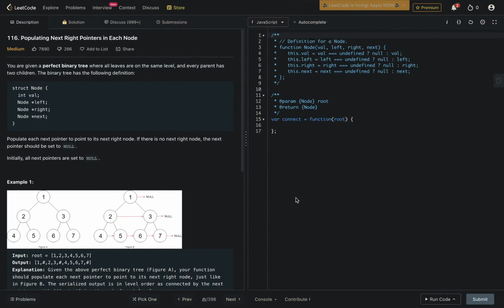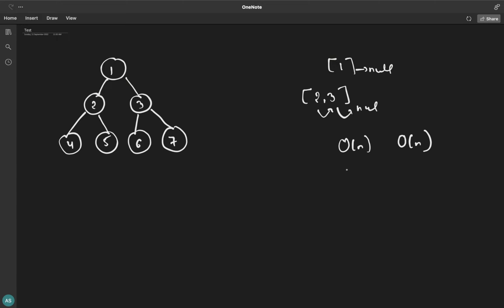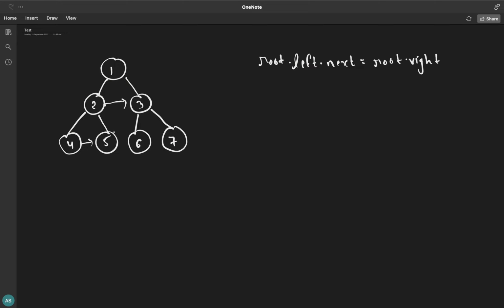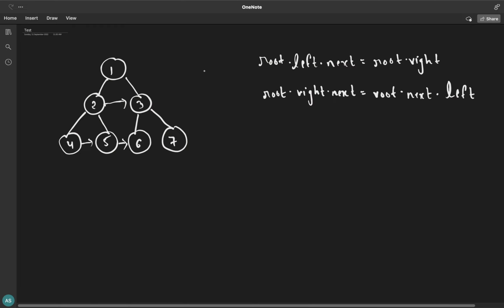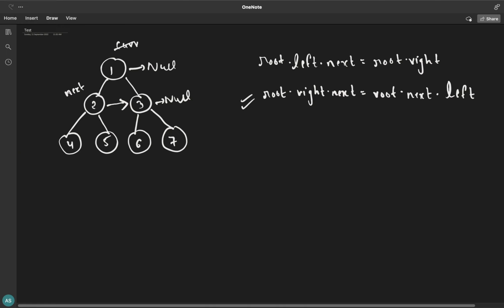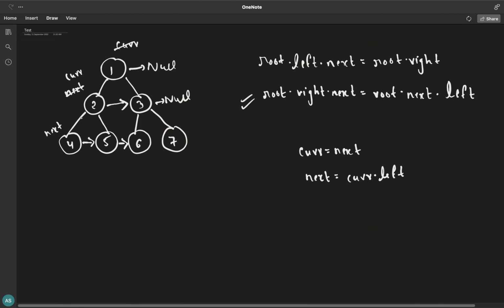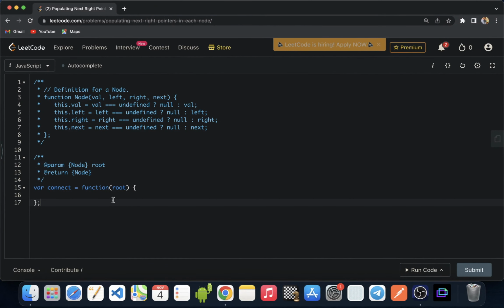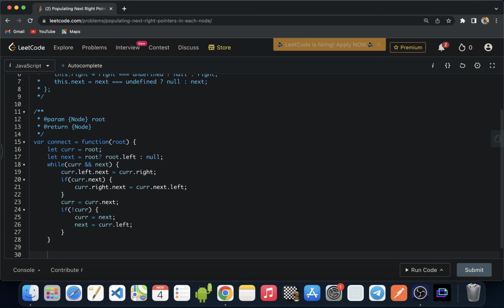Populating Next Right Pointers in Each Node - Leetcode 116 - JavaScript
In this video, we are going to solve populating next right pointers in each node problem on leetcode in JavaScript

Timestamps:
00:00 Read the problem
01:00 Drawing Explanation
09:30 Coding Explanation